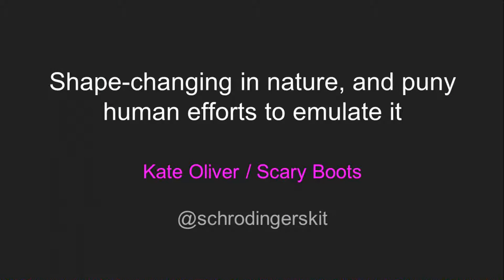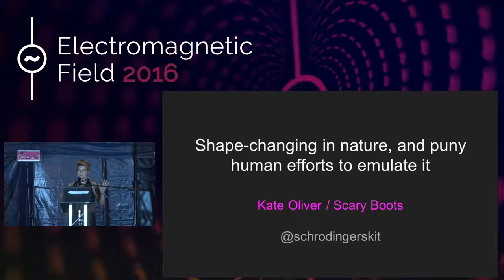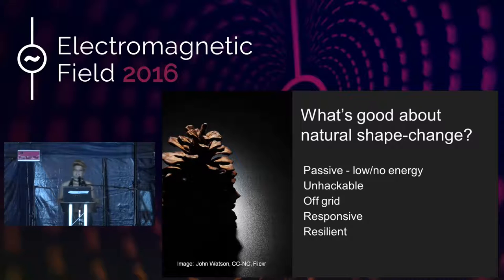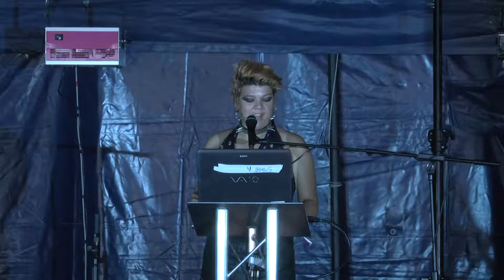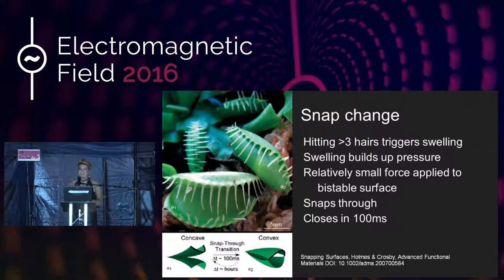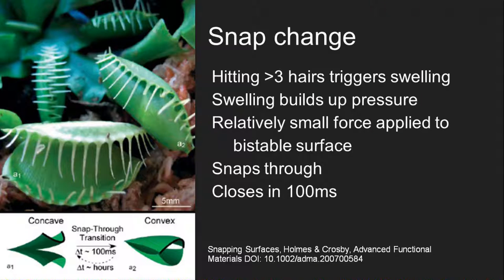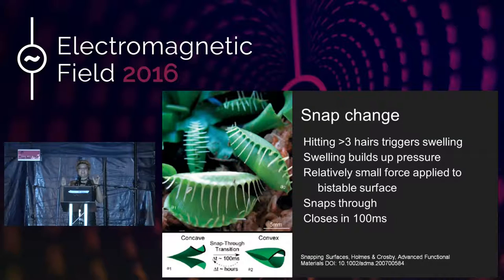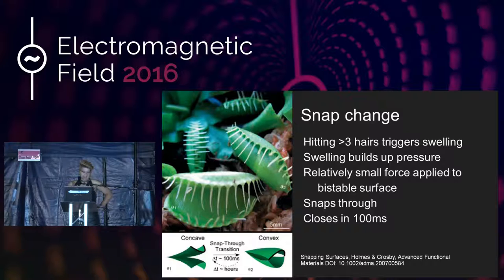Scary Boots: Shape-changing in nature and puny human efforts to emulate it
Have you ever felt your technology was inferior to a pinecone? I'll discuss a few awesome feats achieved by natural materials, such as plants that launch their seeds ballistically, snapping venus flytraps, sea cucumbers which go solid when you pick them up, and bivalve muscles that just don't quit. Some underlying concepts from how these work will be drawn out and explained, and I'll highlight attempts to use these concepts synthetically, along with the tech behind them - a substantial amount of which uses 3D printing or related technology which is accessible at a hobbyist level. Finally, we'll wrap up with applications, challenges, and directions that I reckon attendees could definitely contribute to. Onward, to a shape-changing future!

Scary Boots